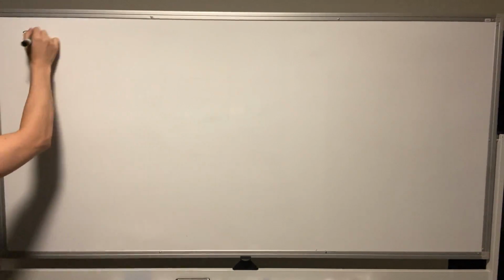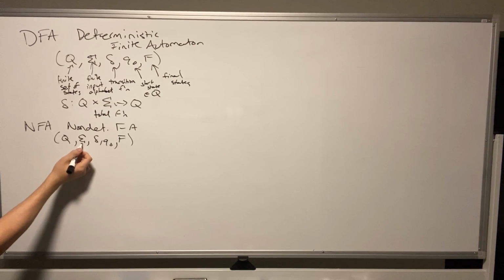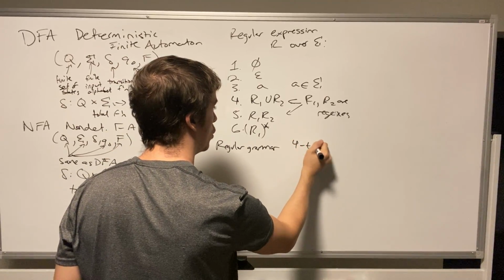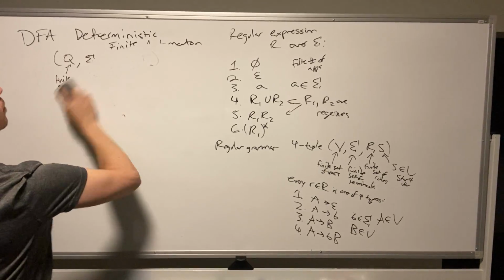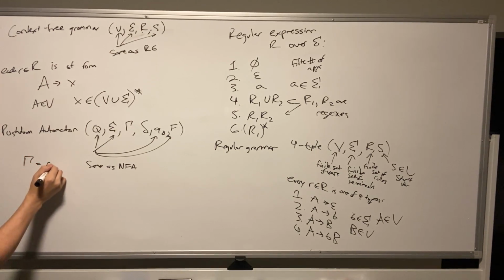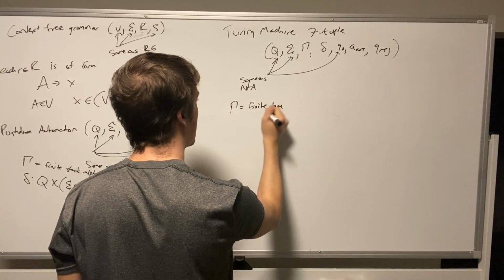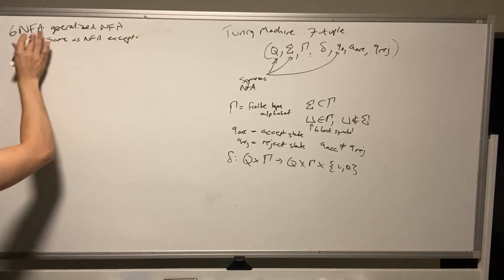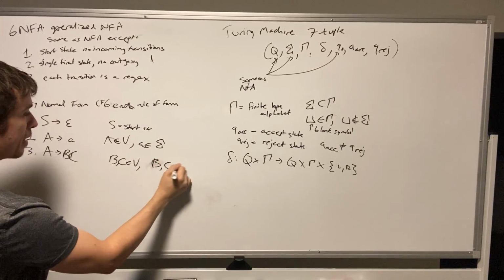Theoretical Computer Science Speedrun 100% [Unedited Version]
This is the unedited video version of the "Formal Definitions in 10:58 - Theoretical Computer Science 100% Speedrun [World Record]" video on the main channel, meant for archival purposes.